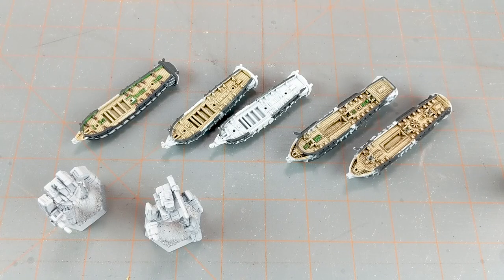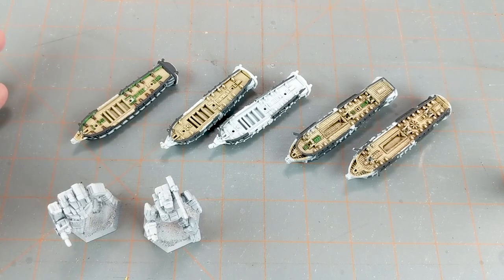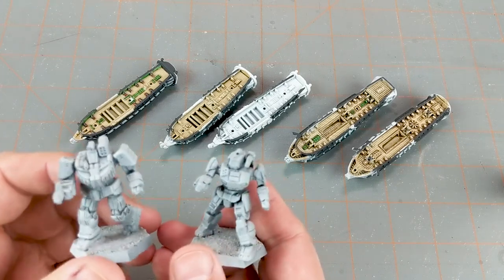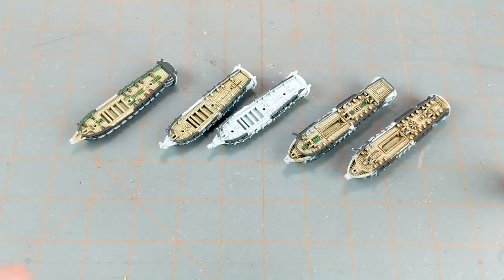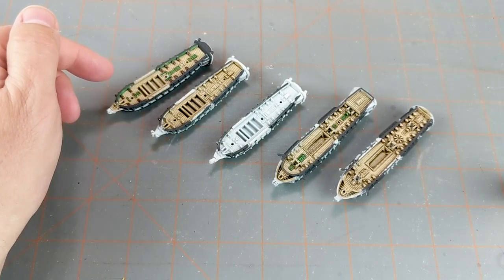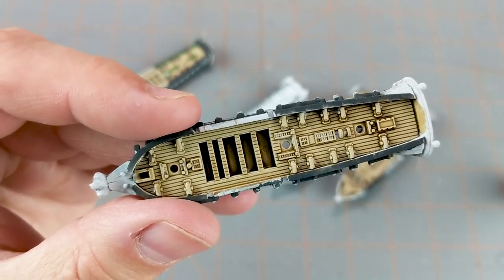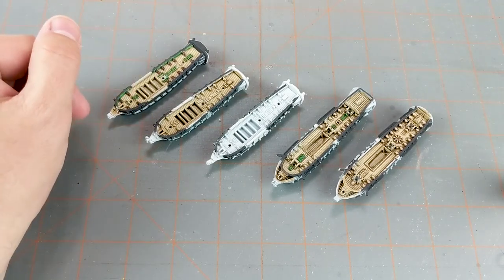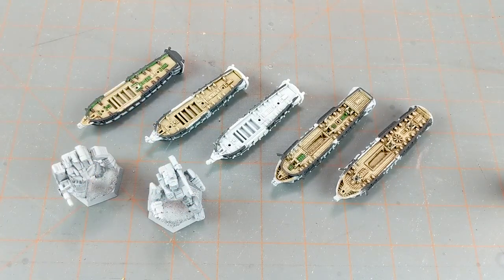What's on the Table? Black Seas and Battletech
Jon talks about some of his latest projects.